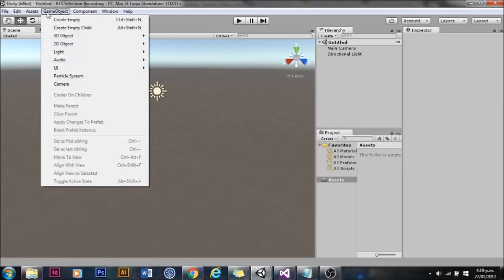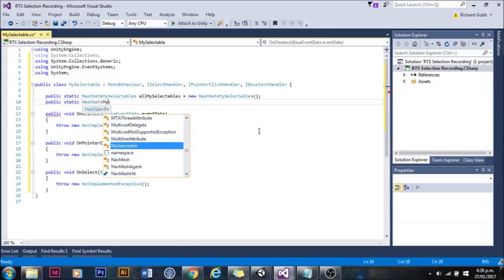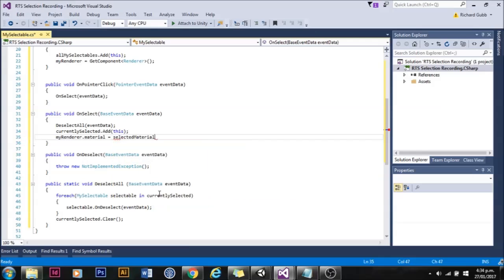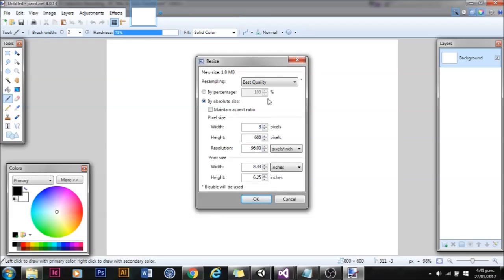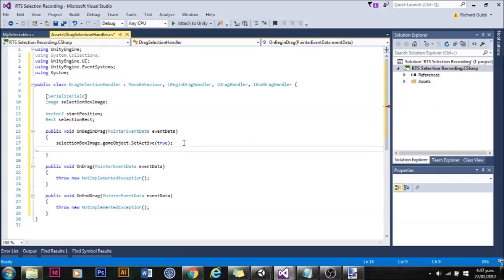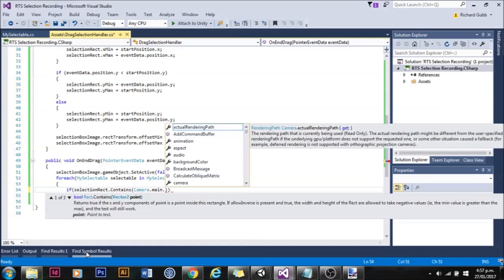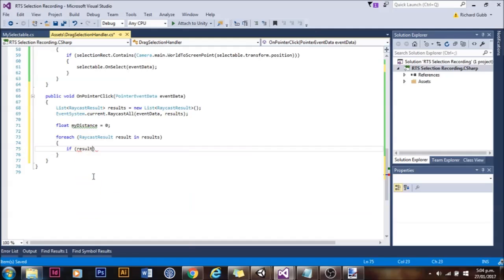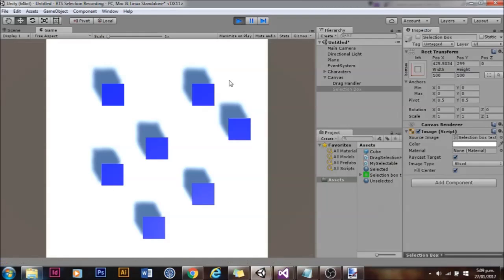Unity UI: Multi selection and drag box selection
This tutorial demonstrates how to handle multiple selection in Unity. Idea for drag box selection commonly seen in RTS games.

You can find more of my videos on my YouTube channel.

You can find source code for all of these tutorials over

If you liked these tutorials and you want to help me make more, you can donate on my